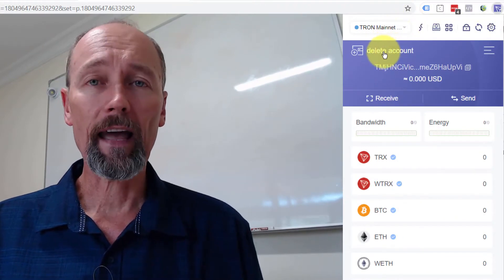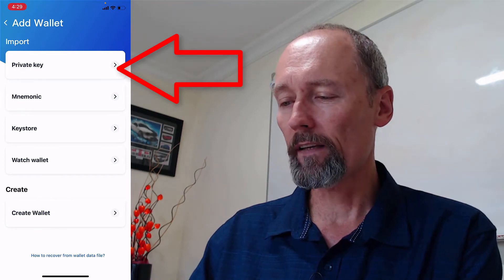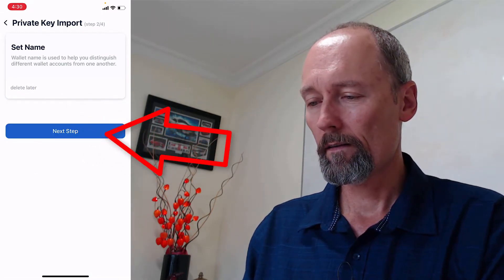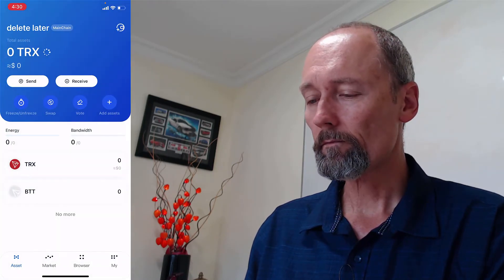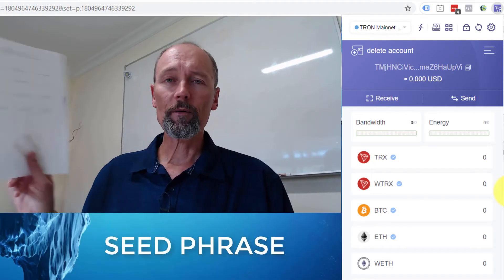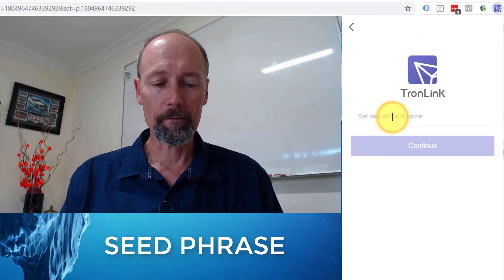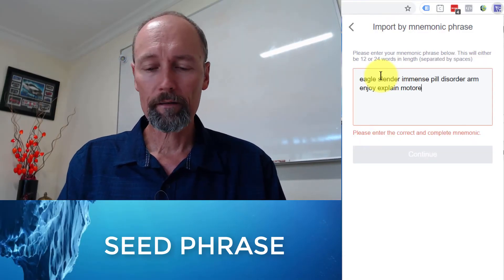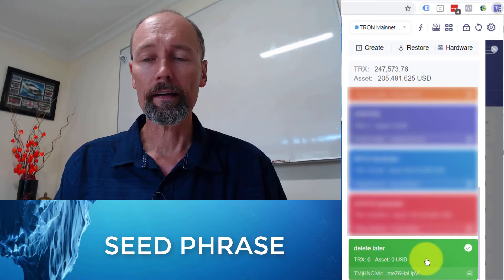How to Restore Tron Link Wallet with Private Key or Seed Phrase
How to restore your TronLink Wallet using your Private Key or your Seed Phrase also known as the Mnemonic Phrase.